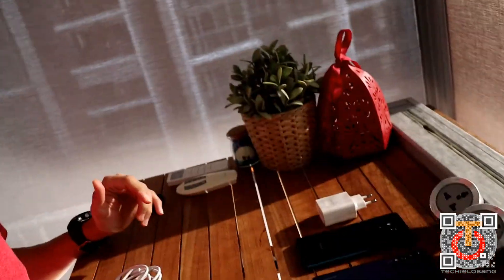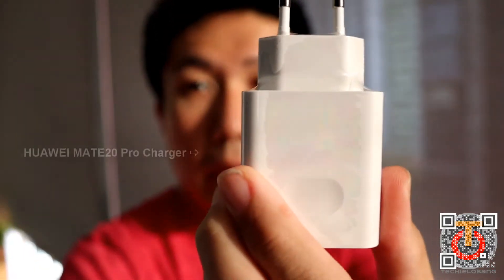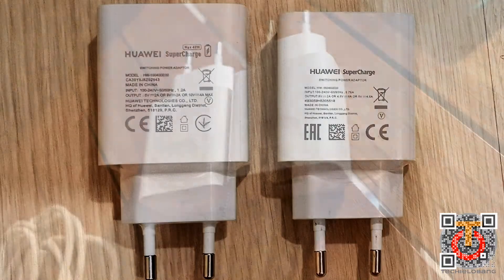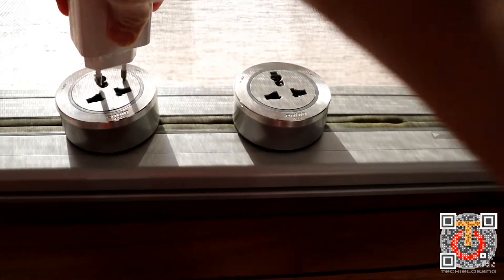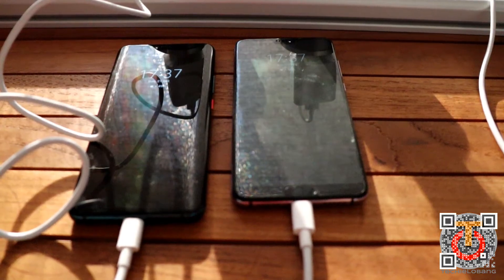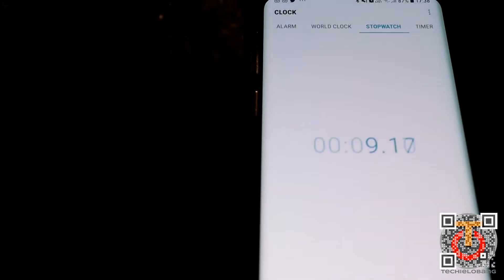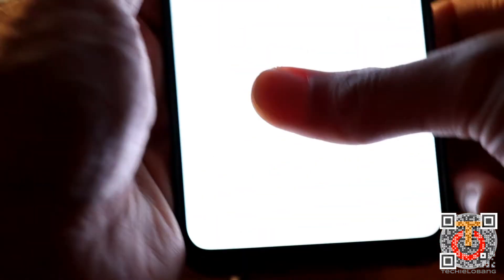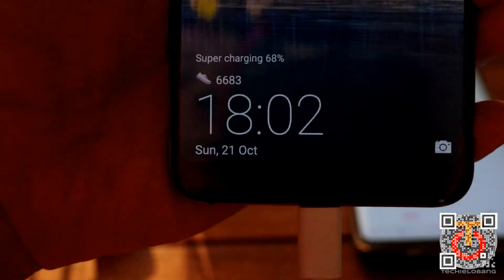Huawei 40W SuperCharge Test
So, how good is the Huawei 40W SuperCharger for the HUAWEI Mate20 Pro as compared to the SuperCharger for the HUAWEI P20 Pro? Check out the results. You will be surprised.